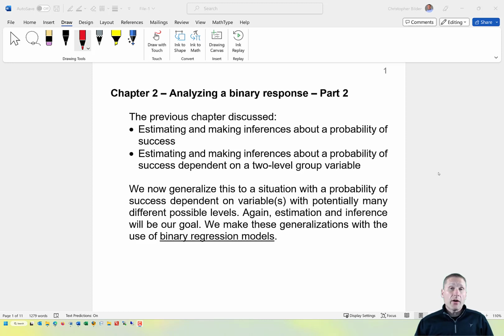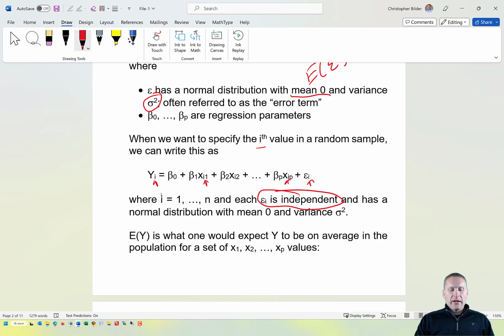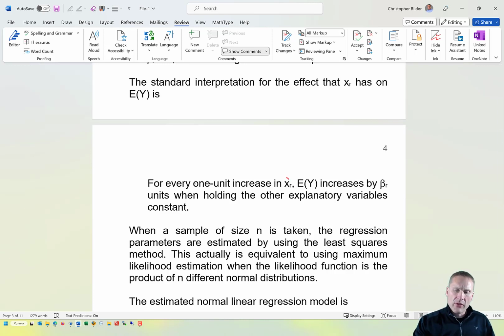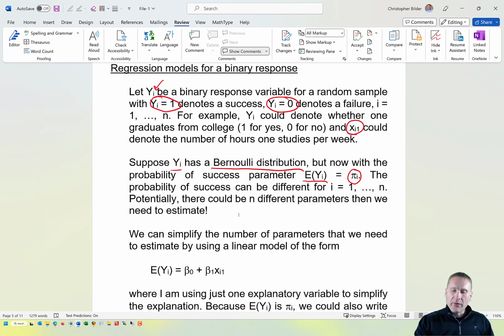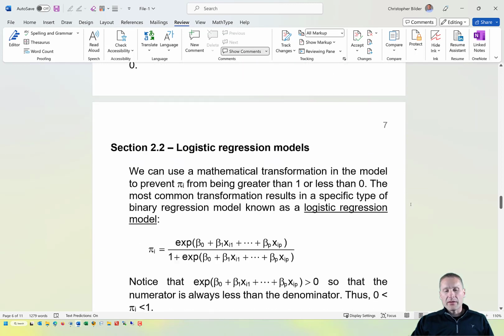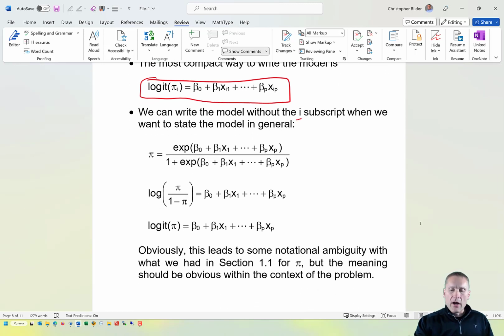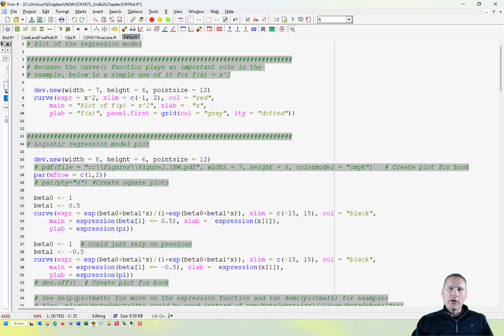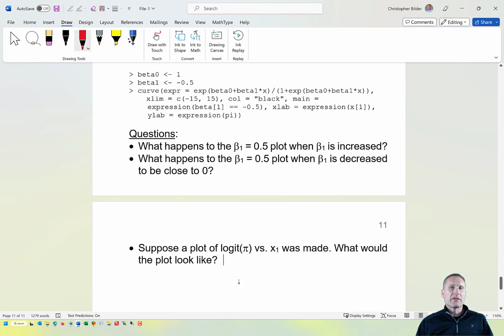Logistic regression: introduction to model